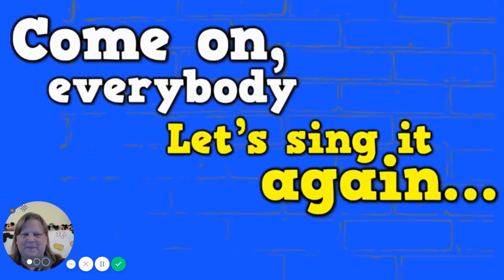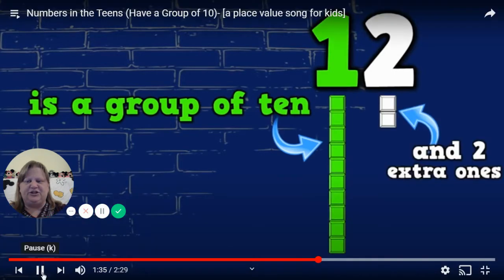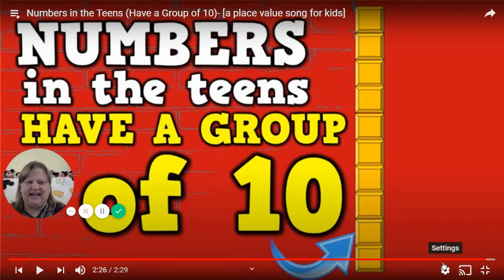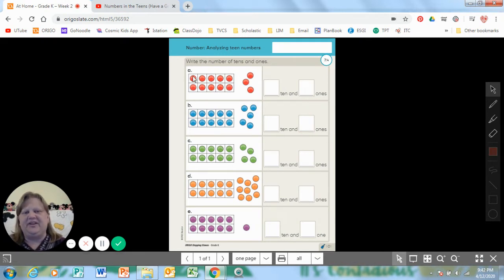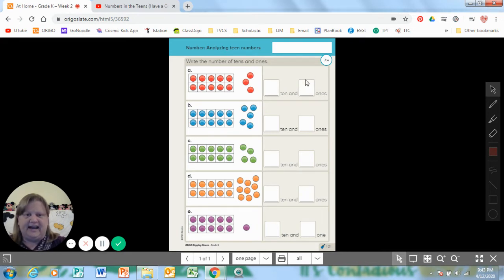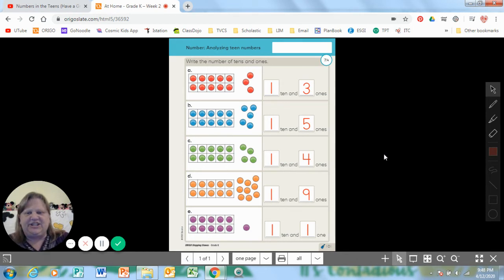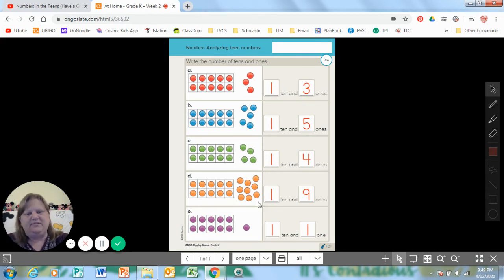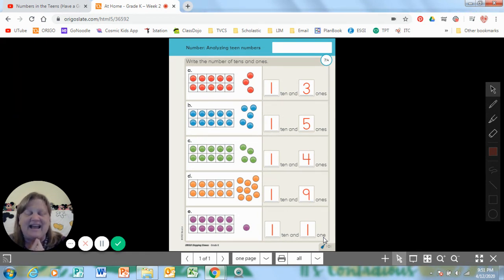April 12 Mini Math Lesson (Numbers in the teens make a group of ten)